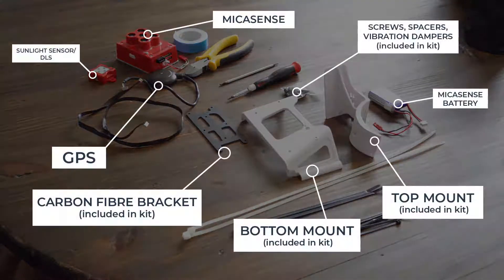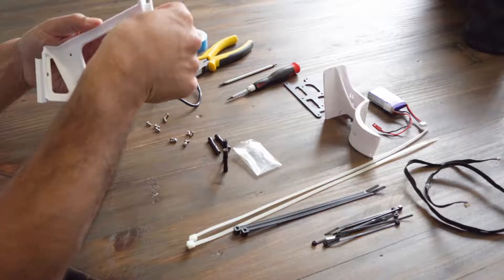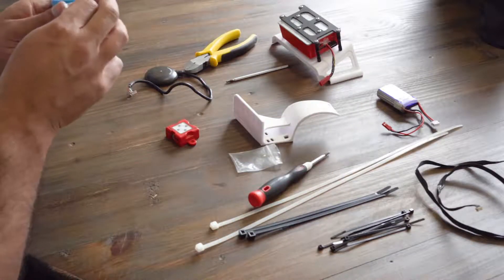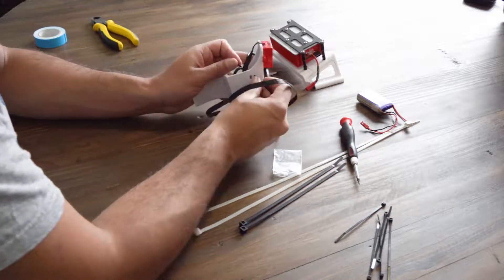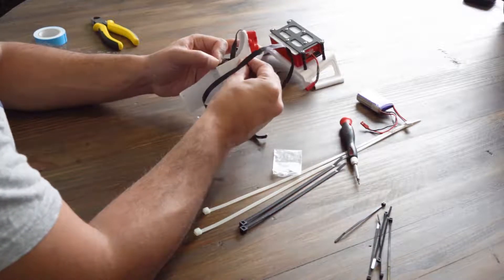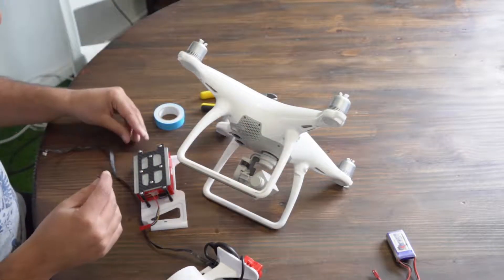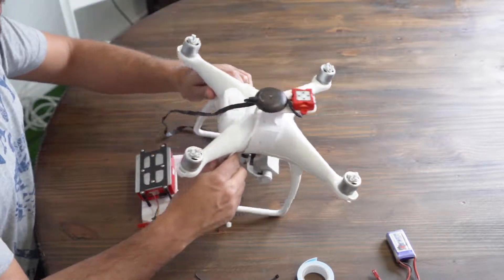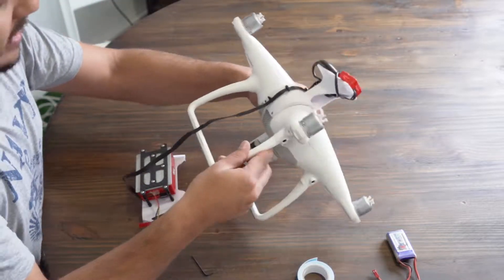Aerobotics Drone Tutorials | Drone Partners: P4P & MicaSense Integration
A series of drone tutorial videos that will walk you through how to get set up and flying with Aerobotics.